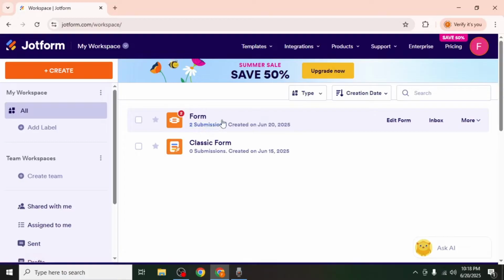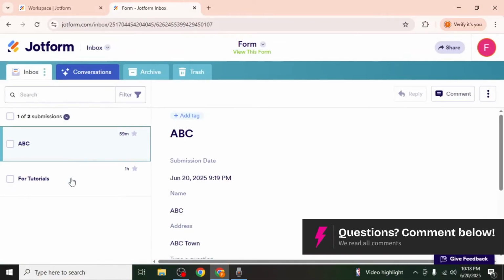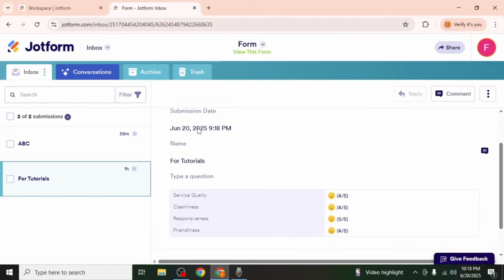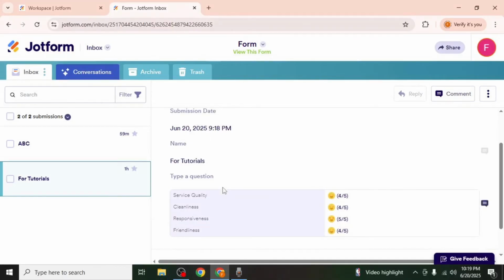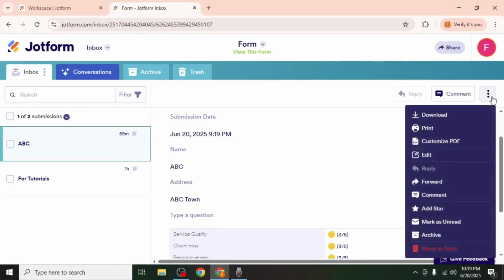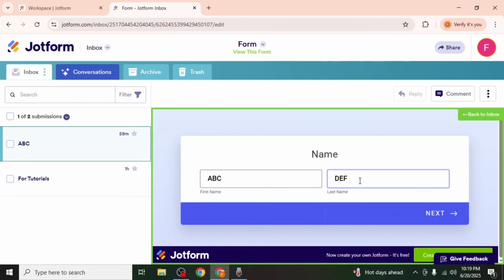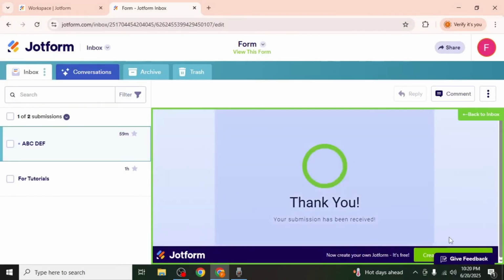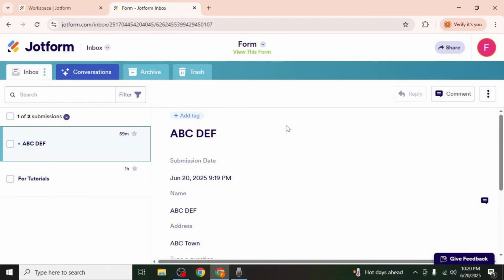How to EDIT JOTFORM AFTER SUBMISSION (Step by Step)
Discover how to enable editing of submitted responses in Jotform so users can update their answers after they’ve already submitted. Please consider liking the video and letting us know if you have any comments, ideas or questions, we really appreciate any feedback! We have plenty of other tutorials on our channel so come and see if we can help you with anything else :)